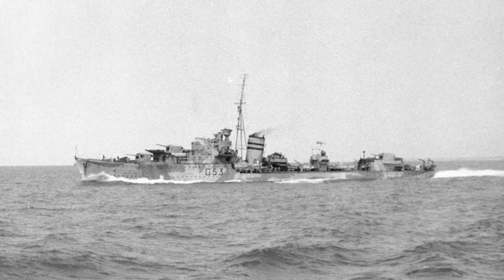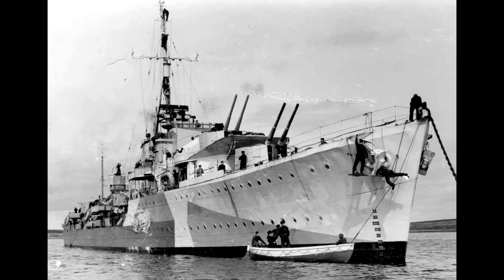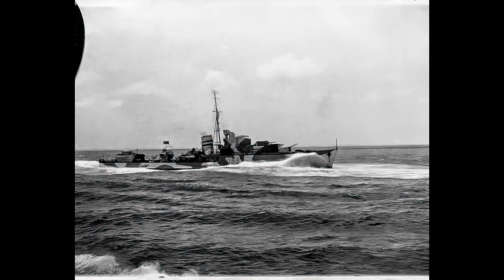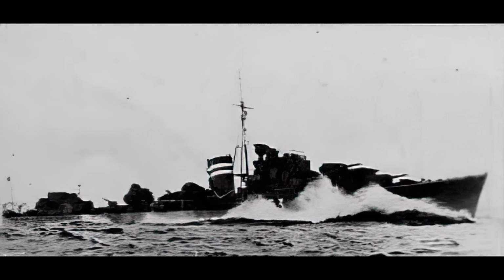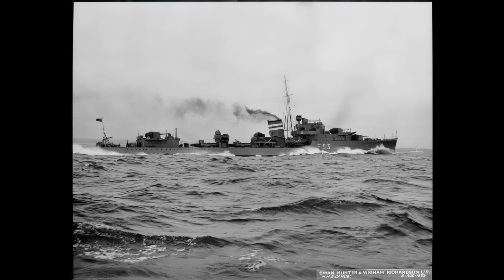HMS Janus - Guide 297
HMS Janus, a J class destroyer of the British Royal Navy, is today's subject.